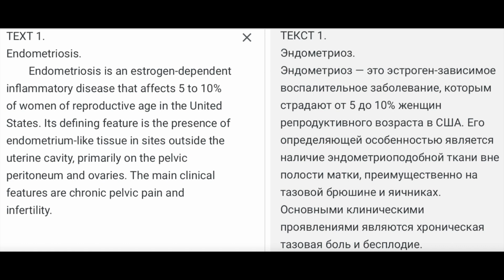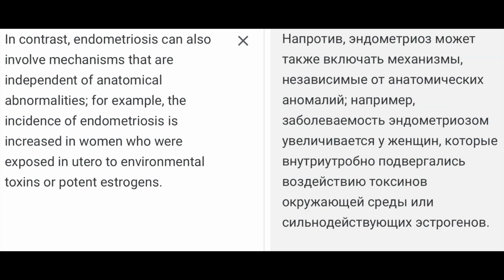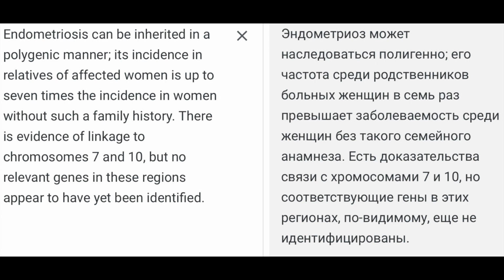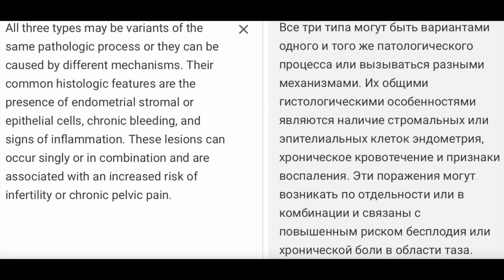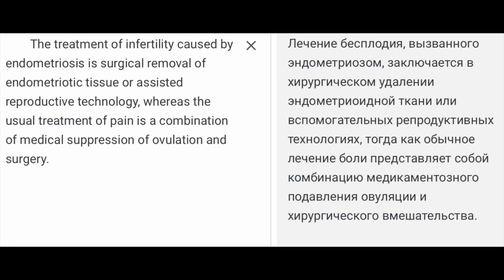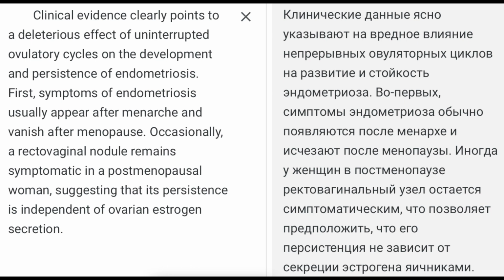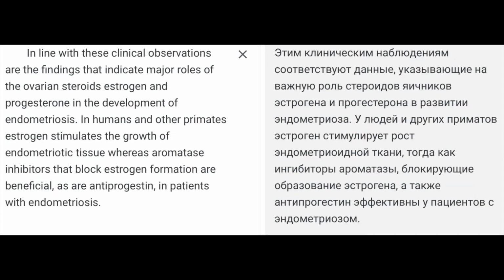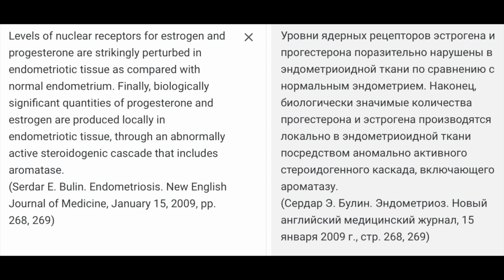Endometriosis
АНГЛИЙСКИЙ ЯЗЫК ДЛЯ МЕДИКОВ
ENGLISH FOR MEDICAL STUDENTS
УЧЕБНИК И ПРАКТИКУМ ДЛЯ ВУЗОВ
Под редакцией Н. П. Глинской
2-е издание, переработанное и дополненное
первый текст из третьего юнита (Unit 3 GYNECOLOGY AND OBSTETRICS) - TEXT 1 Endometriosis

Перевод на русский и озвучка выполнены гугл-переводчиком при помощи Яндекс-переводчика.